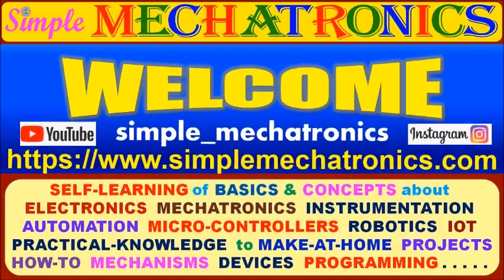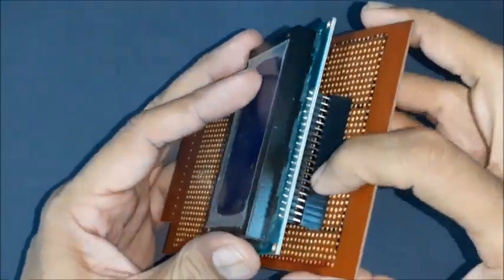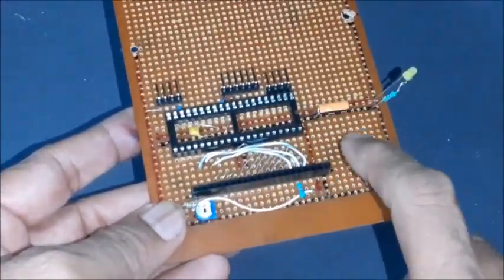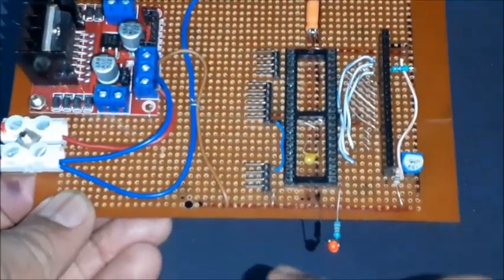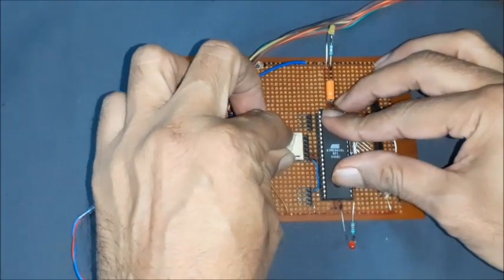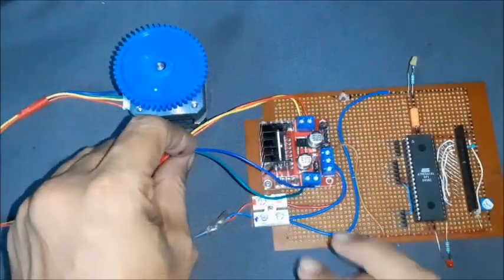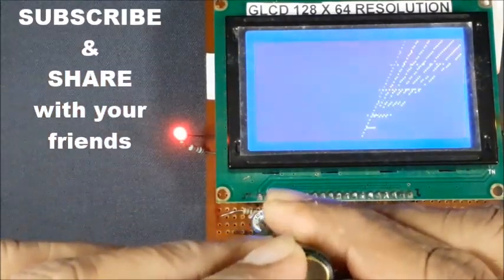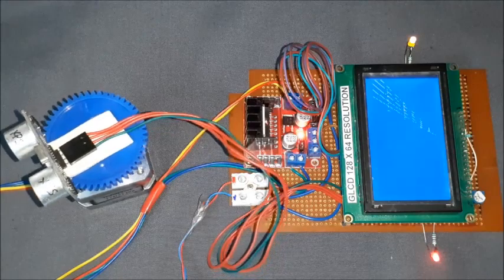How to make Radar | SONAR RADAR using Ultrasonic sensor Stepper Motor GLCD display AVR ATMEGA16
Sonar Radar reads obstacle distance using Ultrasonic sensor HC-SR04 fitted on Stepper Motor shaft, which oscillates CW and CCW.  The distance of obstacle is shown as proportional ray length on GLCD display.

       and
channel videos may be searched using
simple_mechatronics